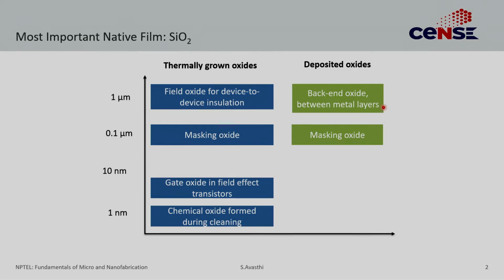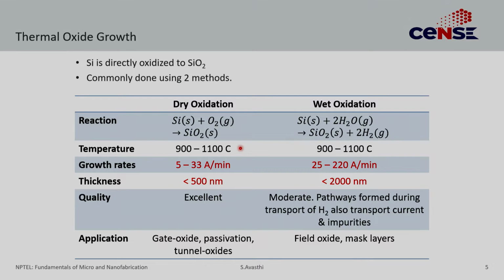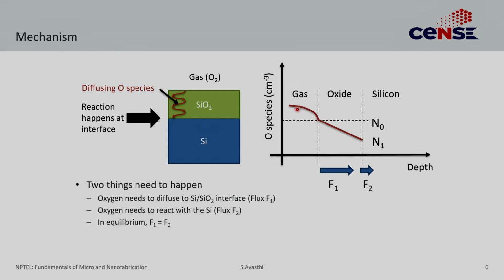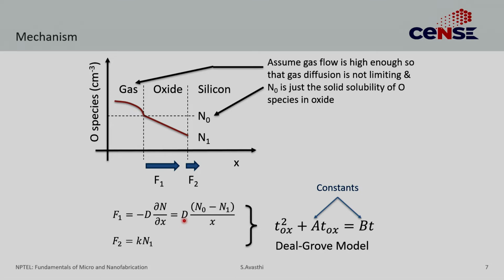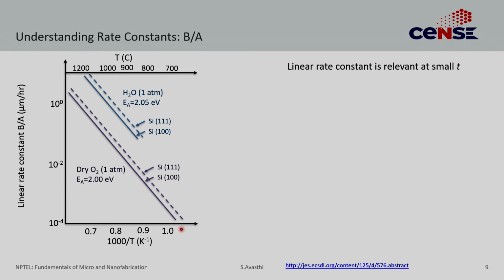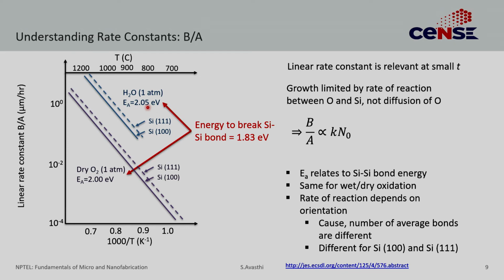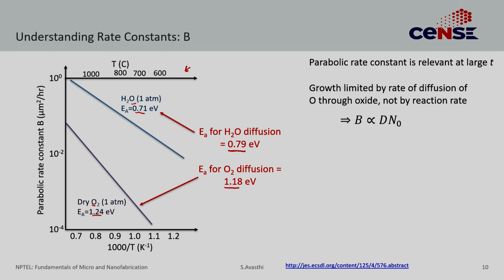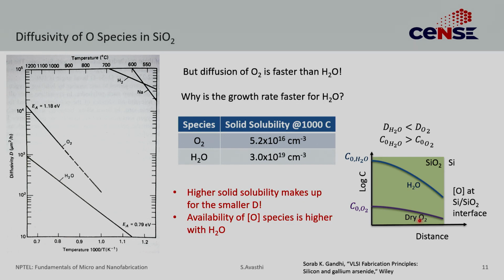noc19 bt29 lec12